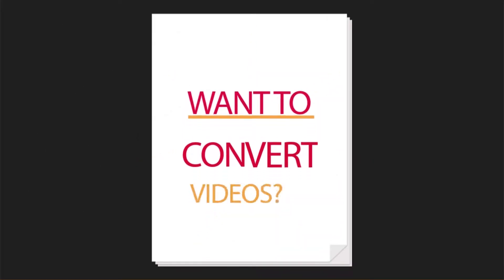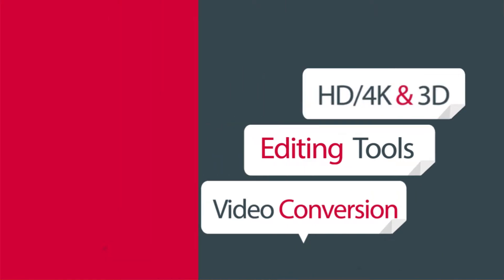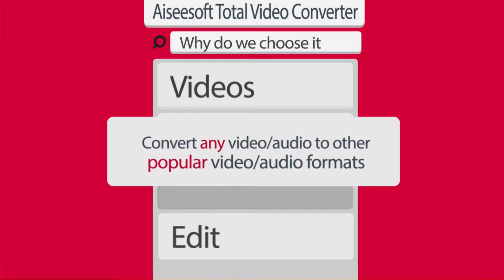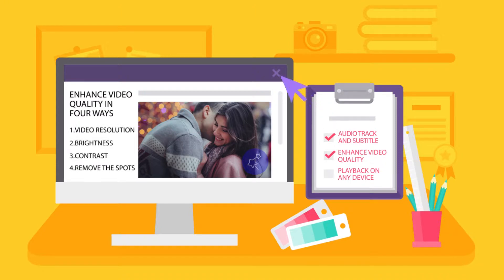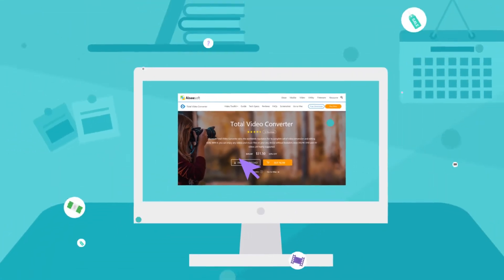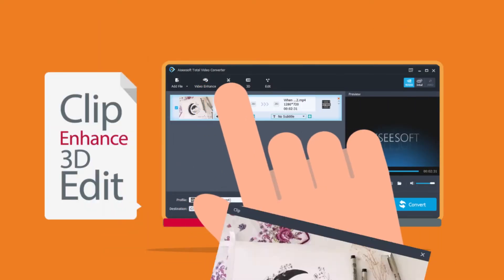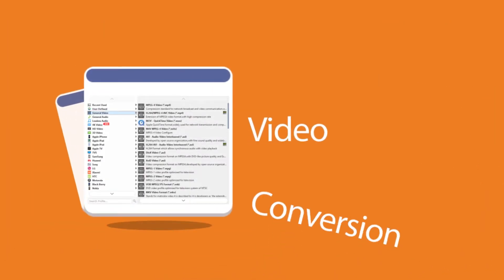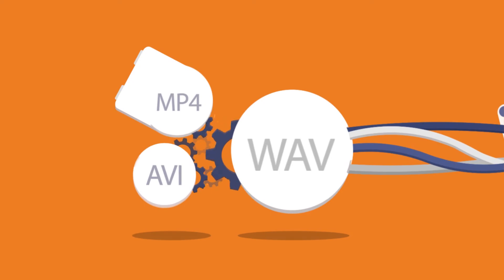Video File Converter Tutorial - Convert video to MP3, MP4, AVI and other formats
Want to convert MP4 to MP3, convert MOV to MP4/MP3, convert MP3 to FLAC, and do other video/audio conversions? This Total Video Converter can be your best helper!
In this video, I will show you how to use Aiseesoft Total Video Converter step by step. This software is incredibility easy to use.

Now let’s begin:
2. Install and run this Total Video Converter on your computer. (Windows 10, Windows 8.1, Windows 8, Windows 7, Windows Vista, Windows XP (SP2 or later)
3. Click Add File button to import your source video to this software.
4. Edit the video: Rotate video angle, 3D settings, Crop video, Adjust video effect, Enhance video and Add watermark, etc.
If you want to learn more about how to edit video, please visit below video guide:
5. After editing your video, click the Profile Settings button to select your preferred video and audio format (Support many general video, HD video and even 4K video format).
6. After all your settings, click Convert to start conversion. You can also do batch conversions which is a big time saver.

Go ahead!
Make and create your own original content!